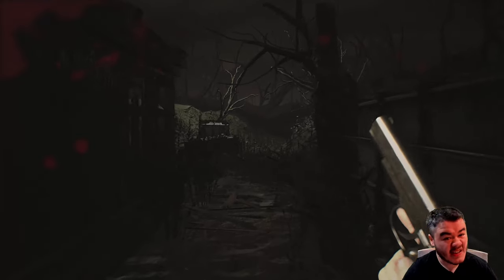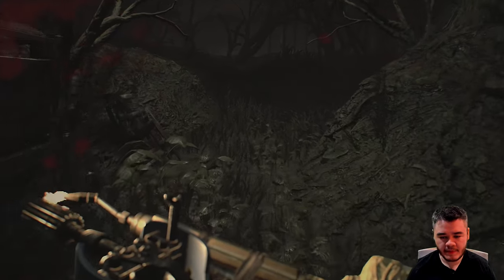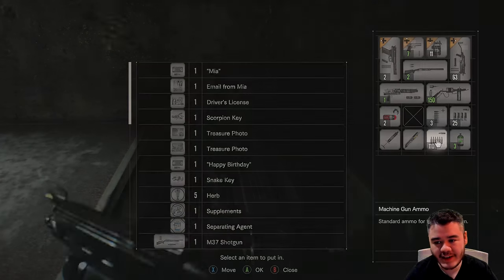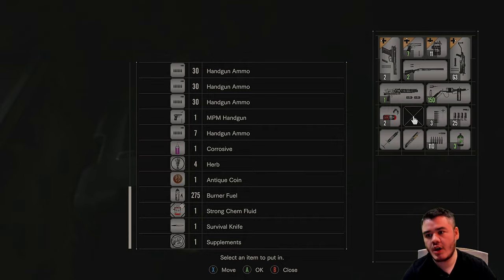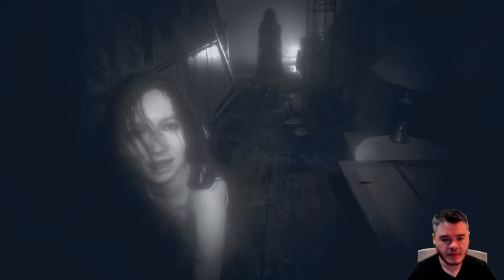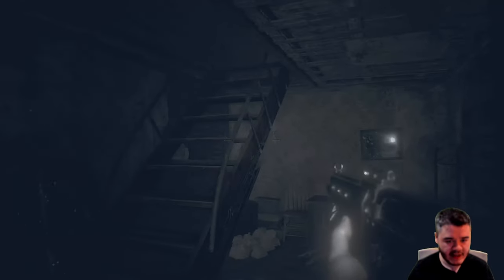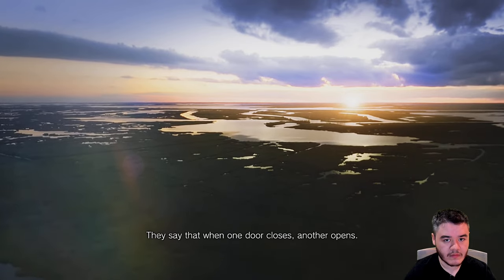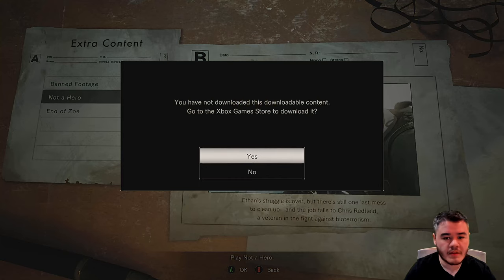RESIDENT EVIL 7 FINALE First Time Let's Play | Xbox Series X 4K 👻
In the finale of my Resident Evil 7 Biohazard Let's Play for the Xbox Series X; with Mia and Zoe both dead; it's up to Ethan to investigate the Salt Mines by himself. What will we find in our final stream?

With the release of Resident Evil Village in Under a month I decide to play Resident Evil 7 BIOHAZARD for the first time on my Xbox Series X in glorious yet TERRIFYING 4K.

Stream begins at 02:28

Chapter Times:
00:00 Stream Starting
02:28 Gameplay begins
14:48 The Lab
33:55 Back in the Guest House
43:50 Final Battle